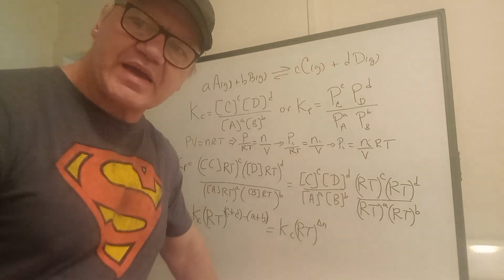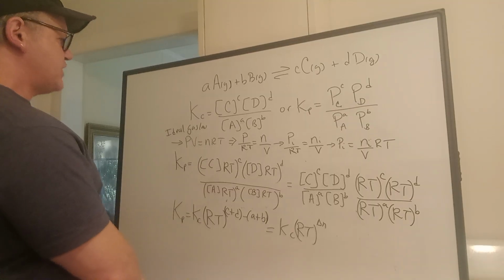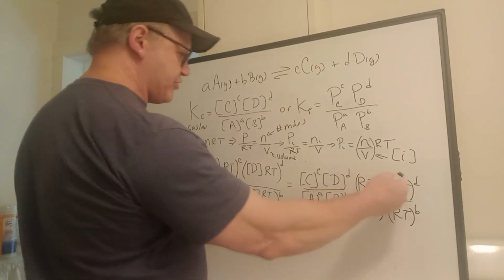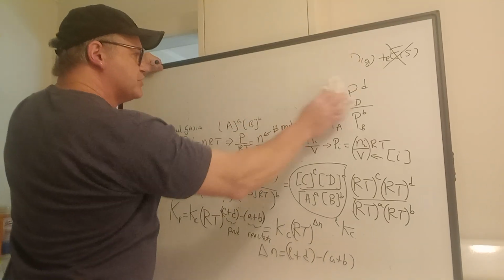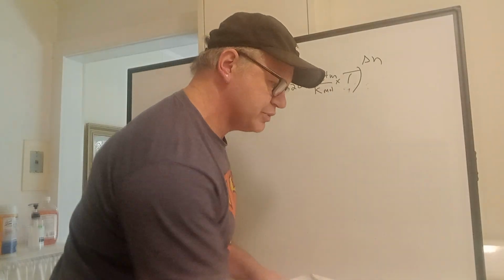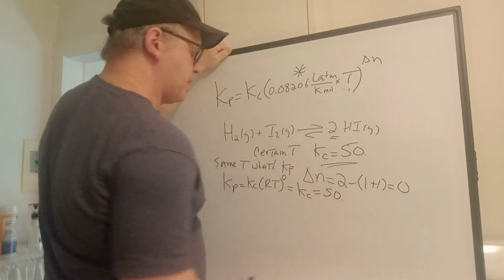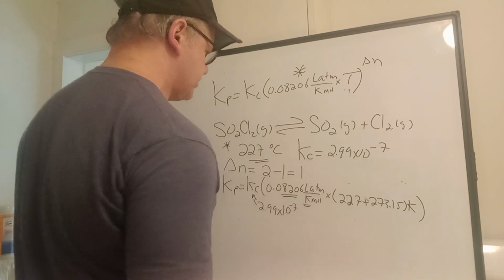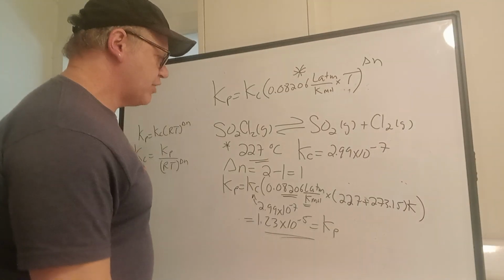Expressing the Equilibrium Constant in Terms of Pressure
In this video I derive a relationship that links the two applicable forms of the equilibrium constant (Kp and Kc) together to describe gas-phase equilibriia.